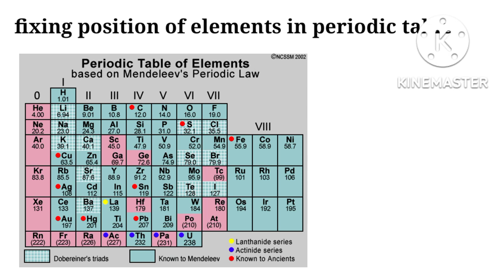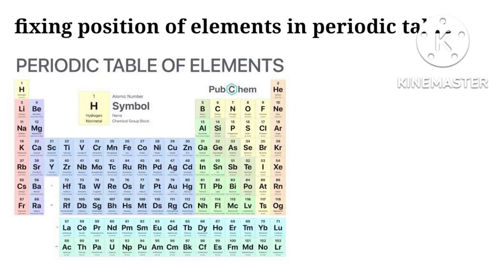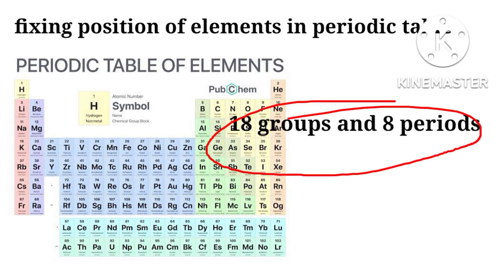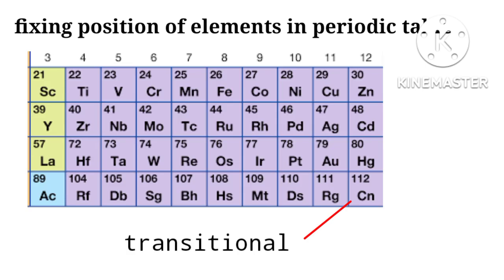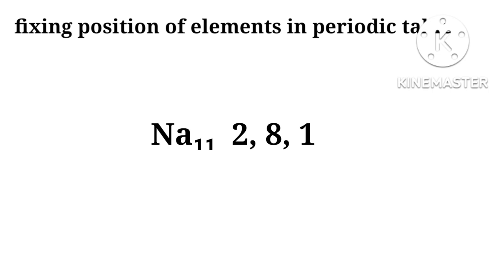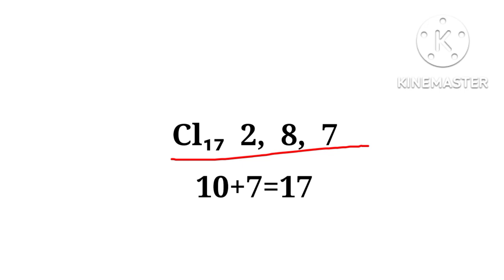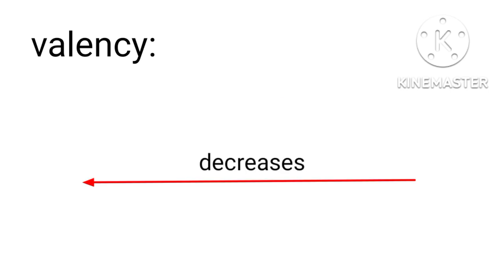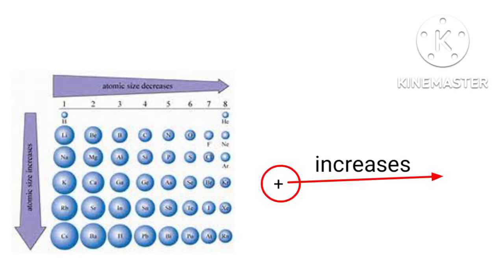position & trends in periodic table/for class x/kapoor's classes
position & trends in periodic table/for class x